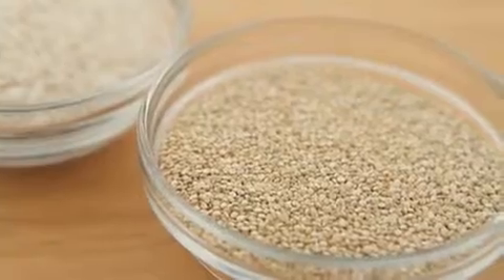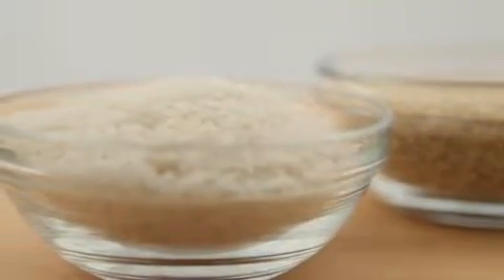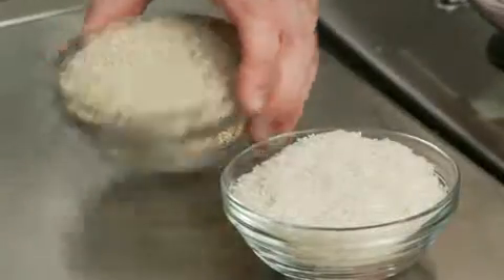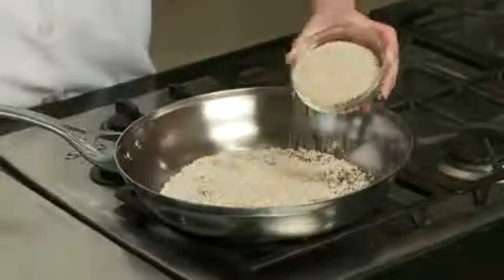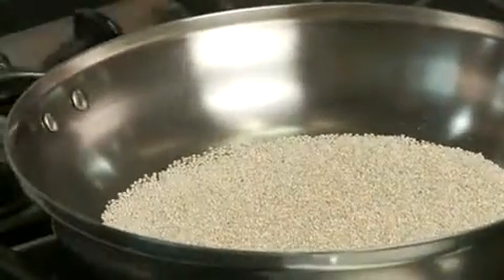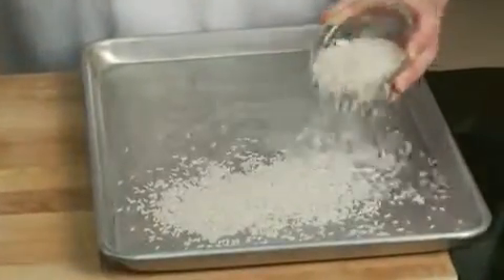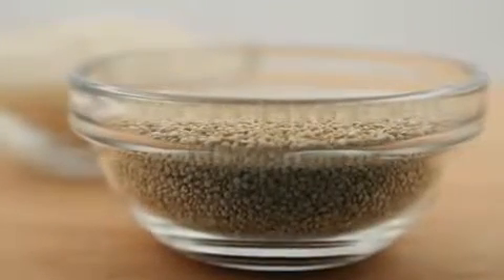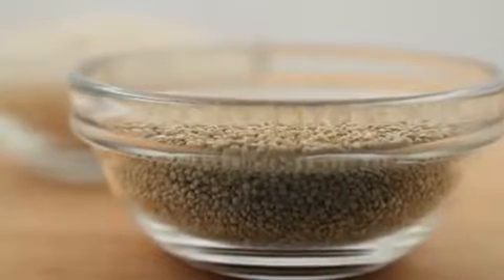Los Angeles Times Test Kitchen Tip: Toasting Grains for Flavor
Los Angeles Times Test Kitchen director Noelle Carter recommends toasting grains for extra flavor. For more on toasting grains and recipes go